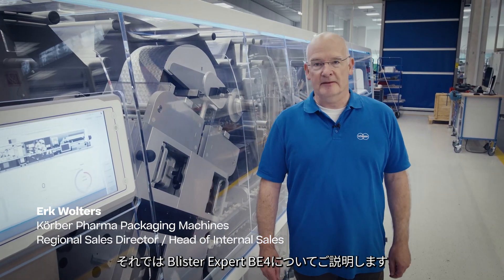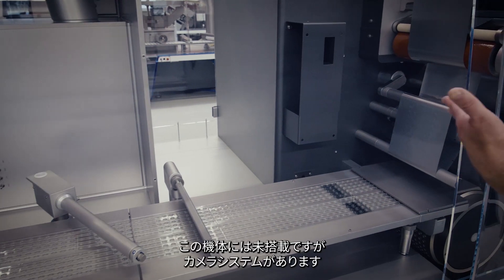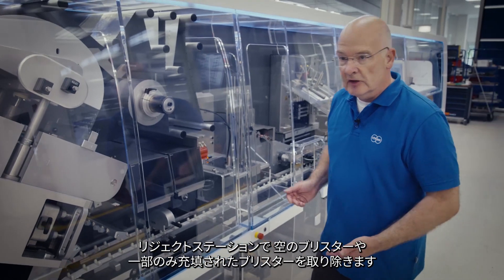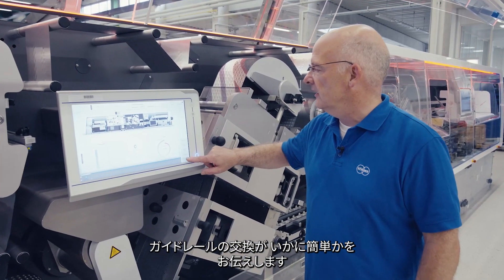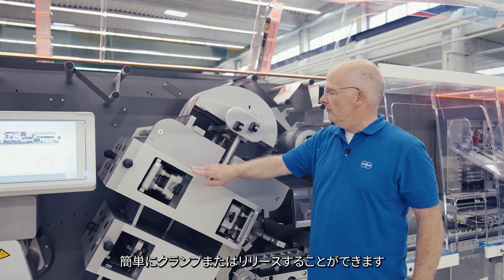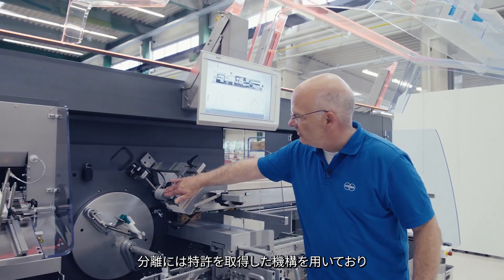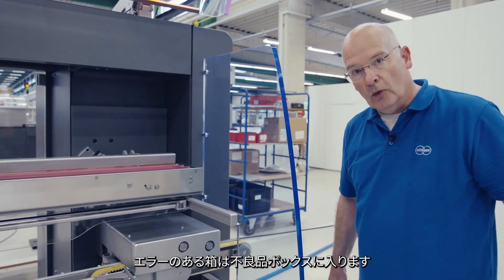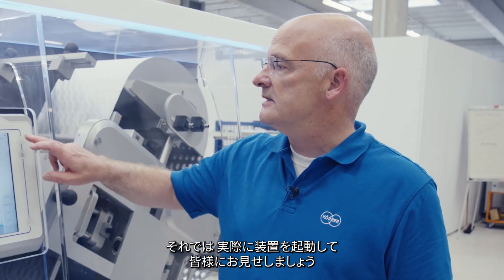BE4-P2 柔軟でコンパクトなブリスター包装ライン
BE4-P2 は少量、多品種、多種包装材に最適なブリスター包装ラインです。2レーンで稼動し、設置面積が小さく、非常に効率的な工程を実現します。100%モジュールコンセプトの Blister Expert のプラットフォームに基づくため、BE4は必要に応じていつでもより高速なソリューションにアップグレードできます。